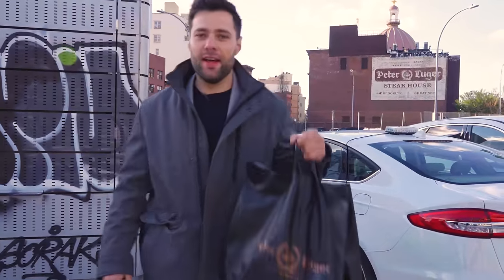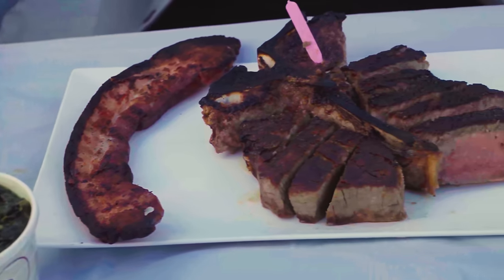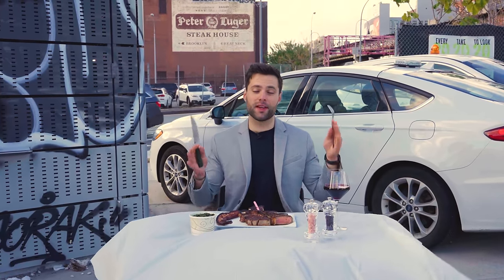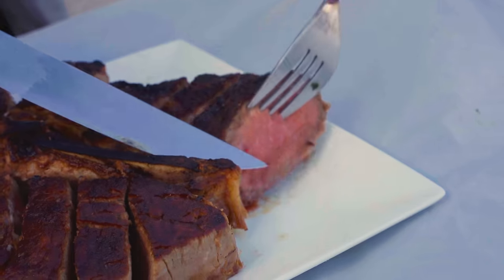I Battled New York’s #1 Steak House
Peter Luger has been around since 1887 and is quite possibly America’s most iconic steakhouse. Today I went head to head with their most notable cut, the massive porterhouse. It’s prime grade and dry aged, tender and sizzling to medium rare perfection, and easily my most difficult challenge to date!